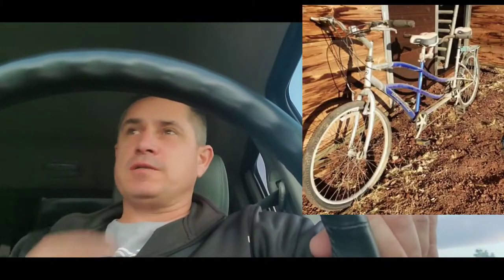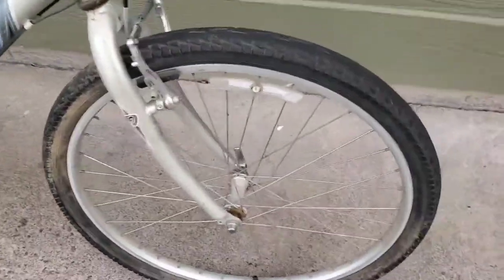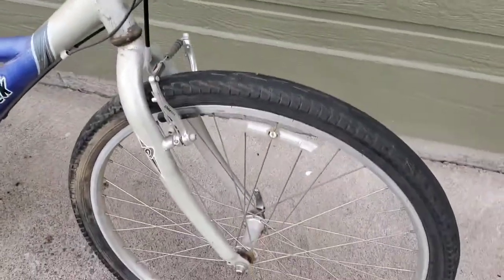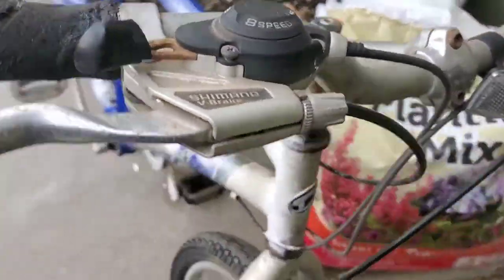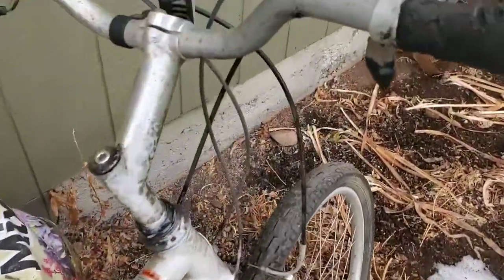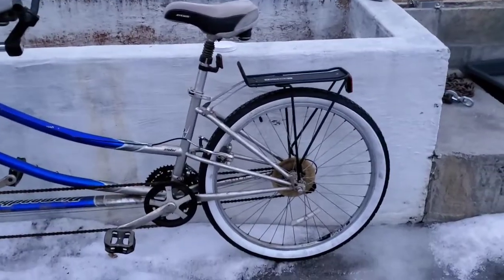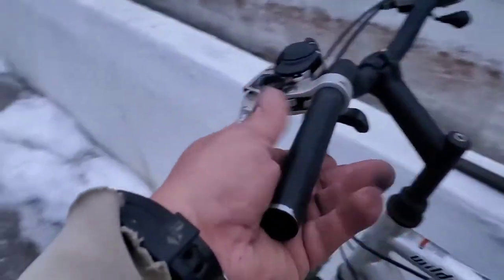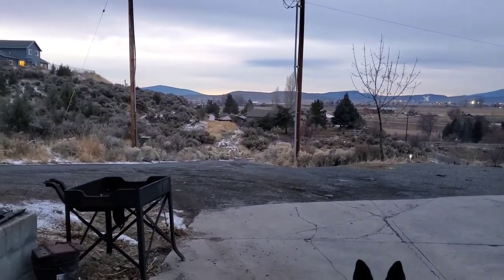Diamondback Tandem Bike Project 🚲 Wife is hot . About the purchase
step 1 find the bike
step 2 fix bike
step 3 ride bike
step 4 turn tandem. bike into cargo bike 🚲 😎👍